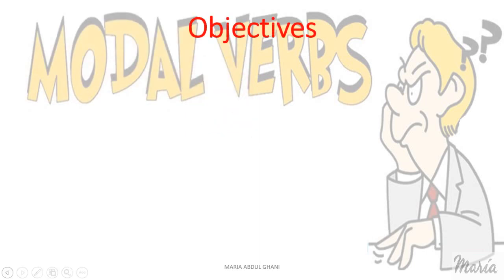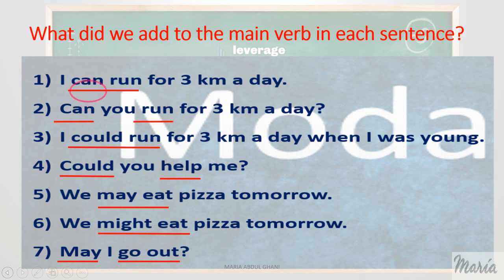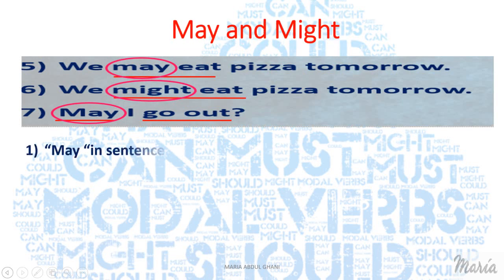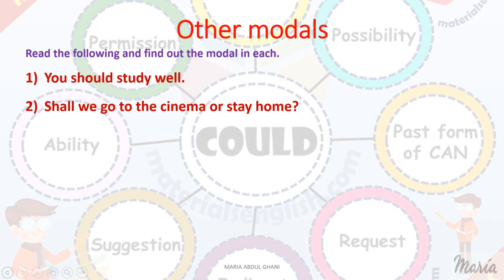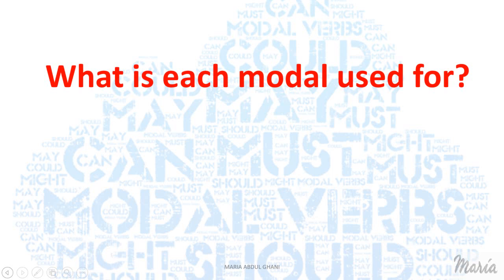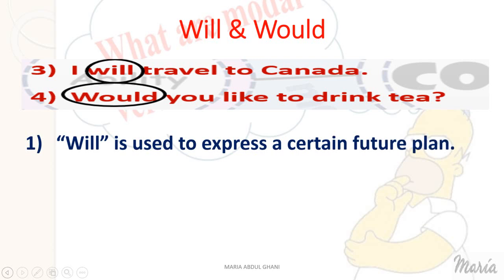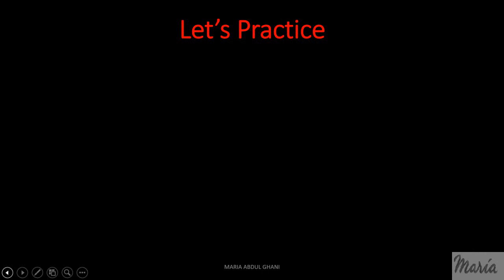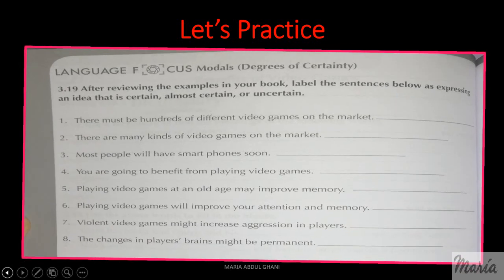Grade 8.Modals and Levels of Certainty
Revising the modals.
Inferring the level of certainty of different modals.